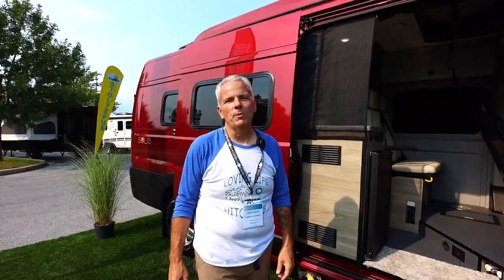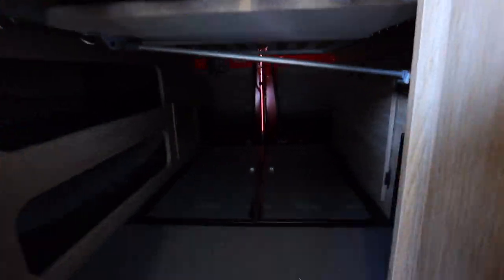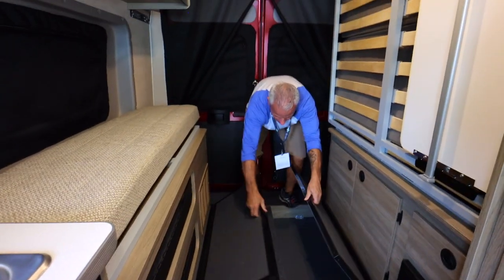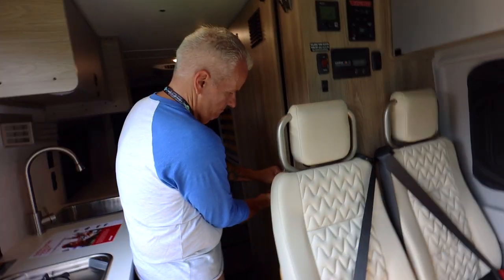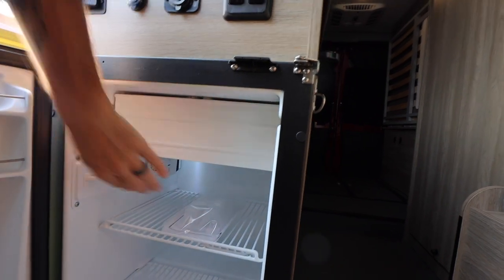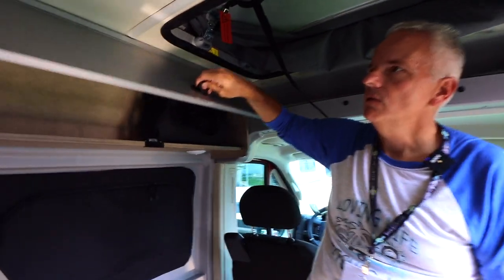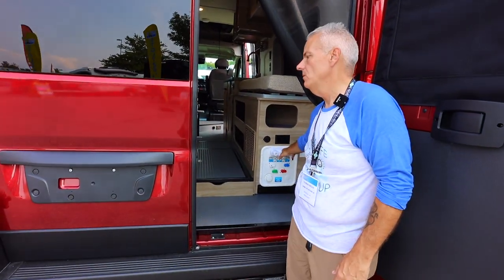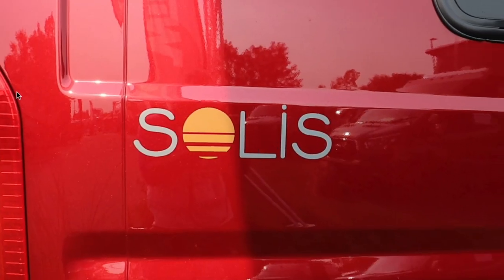Winnebago Solis Class B RV With a POP UP ROOF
Class B RV with a Pop Up Roof is the Winnebago Solis 59PX. We take you for a walkthrough of the Winnebago Solis the Class B with the POP UP ROOF. We run into Matt from Matt's RV Reviews and grab the chance for a 3-2-1 jump! This Great Class B RV is the perfect size to travel in and out of pretty much any place at 21 feet  you can park this in your driveway. With seating for 4 people and sleeping for 4 with the pop up roof sleeping area! Complete with a wet bath and onboard generator, solar panels and all the necessities  for a great camping excursion. Plenty of gear storage in the rear and up to 3500 lbs of towing capabilities. Winnebago does a great job on this Class B RV in our opinion. The Winnebago Solis 59px.
Huge "SHOUT OUT" To Matt from Matt's RV Reviews for the "BIG JUMP Kickoff"